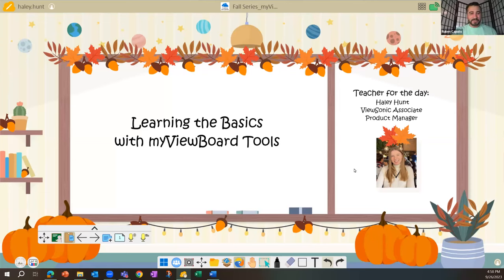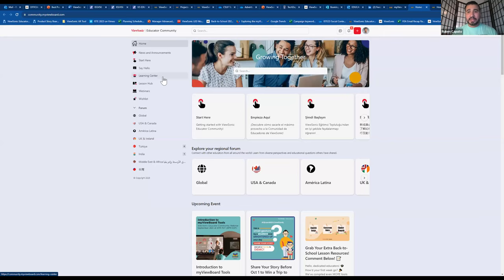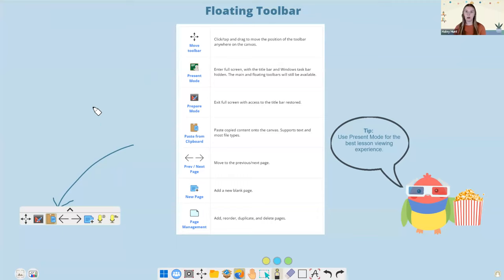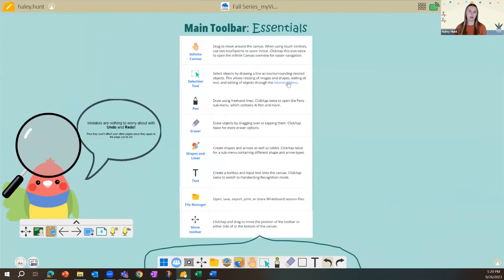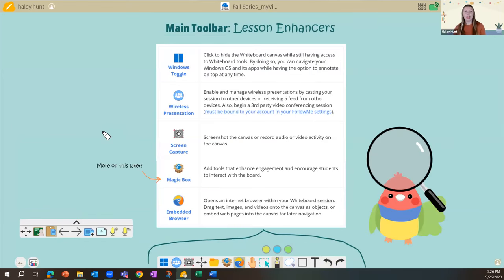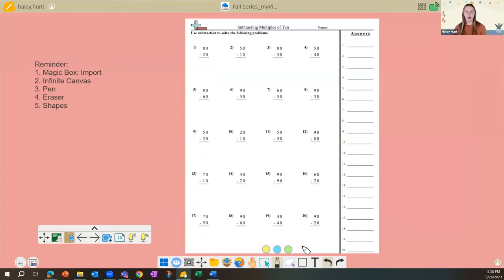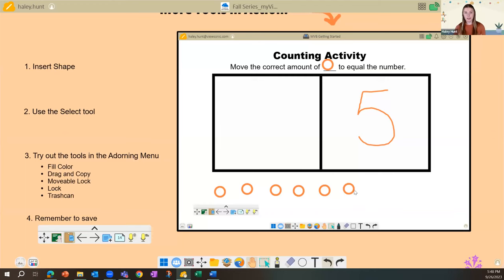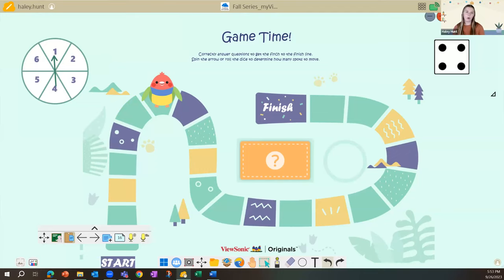Learning the Basics with myViewBoard Tools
Watch the recap of our webinar on learning the basics with myViewBoard tools!

Learn more about myViewBoard and join the ViewSonic Educator Community